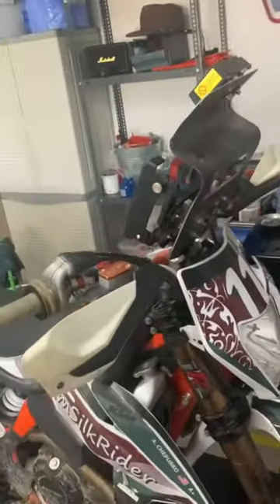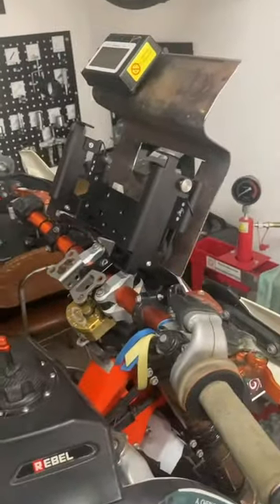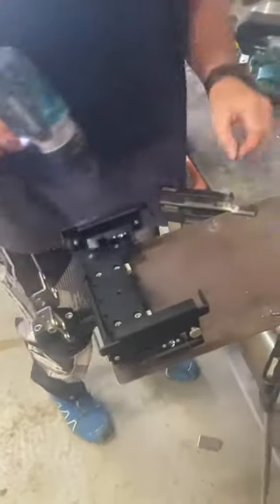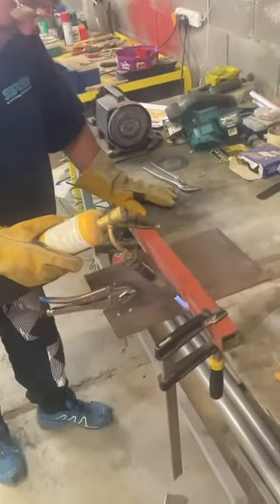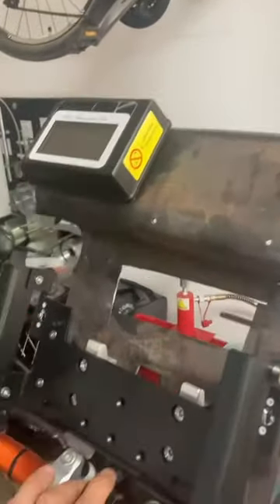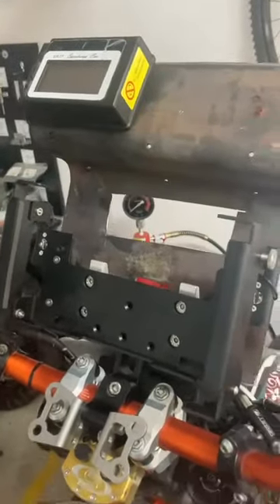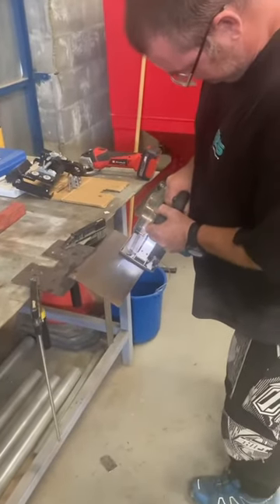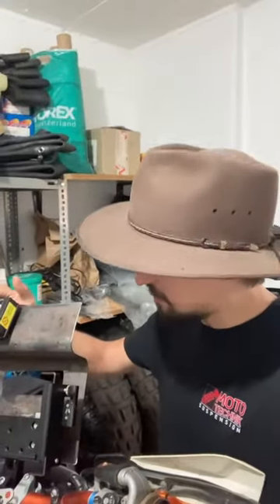Building a digital roadbook bracket - ERTF Unik4 and Speedocaps for enduro bikes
World rally raids such as Dakar Rally have done away with paper roadbooks and replaced them with digital roadbooks. After buying the Unik4 digital roadbook bracket and Speedocaps from ERTF we realised there weren't any backplates on the market that could accommodate them on an enduro bike's handlebars.

Fortunately, the simplicity of the digital roadbook allows us to prototype a backplate out of steel that can accommodate most any digitial roadbook brackets plus ICO Rallye tripmeters or ERTF's Speedocaps for any enduro bike.

In the next video, we'll show the final version in aluminum with antenae, sentinel buzzer and all parts mounted ready for scrutineering at Rallye du Maroc 2023!